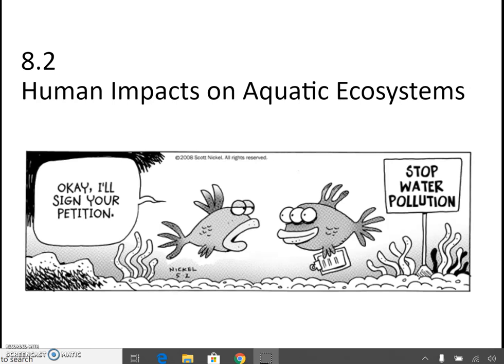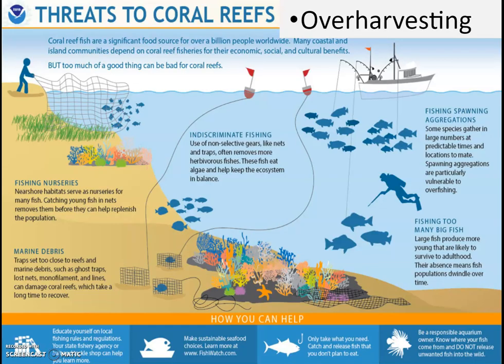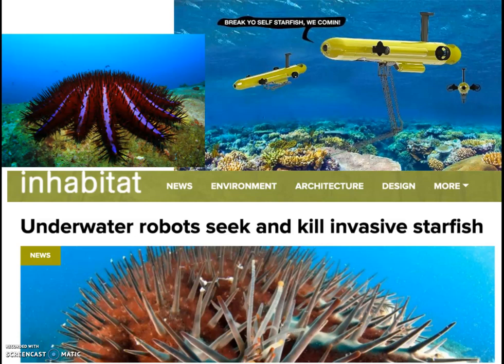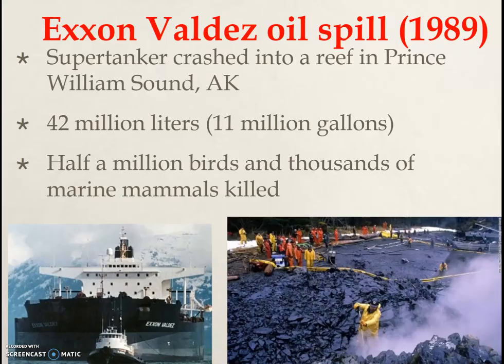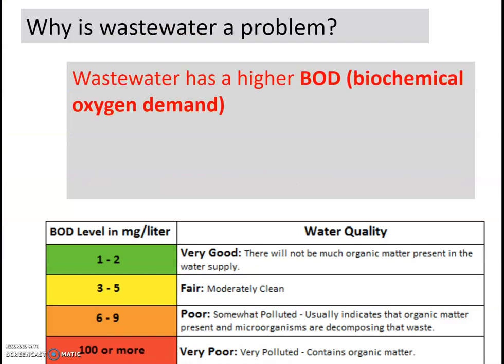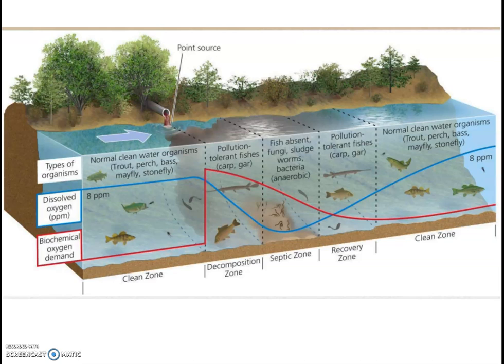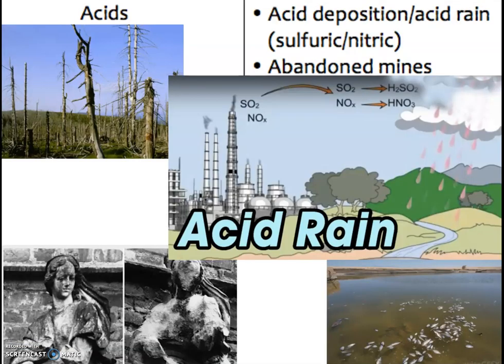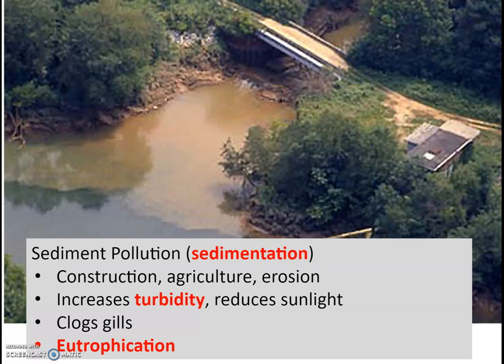8 2 Human Impacts